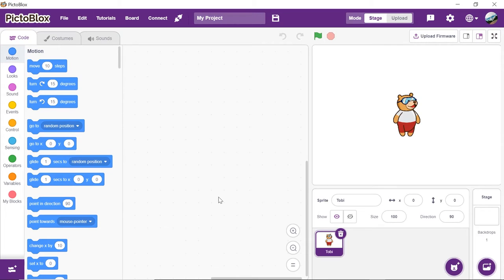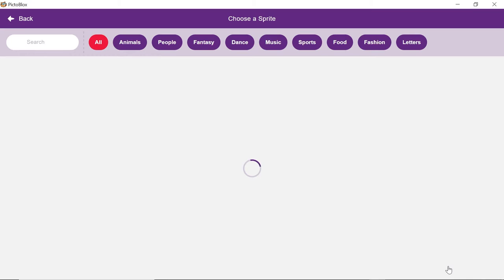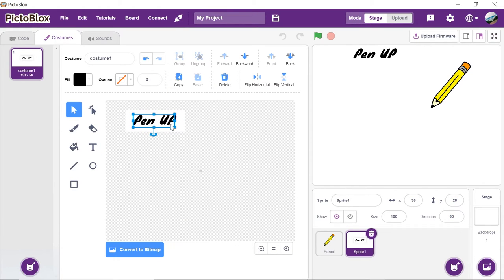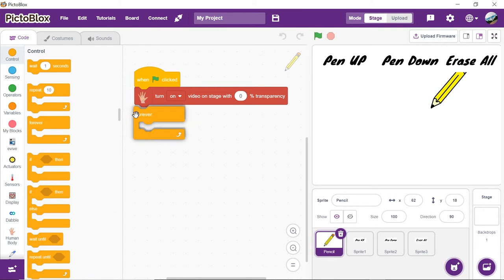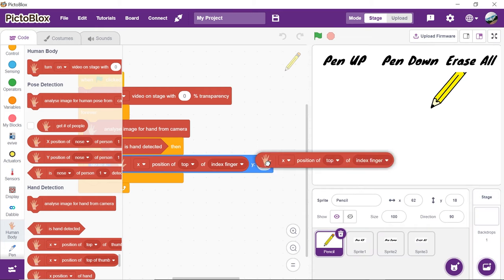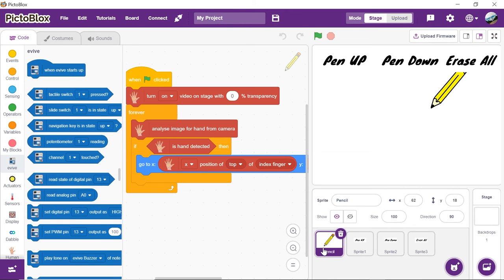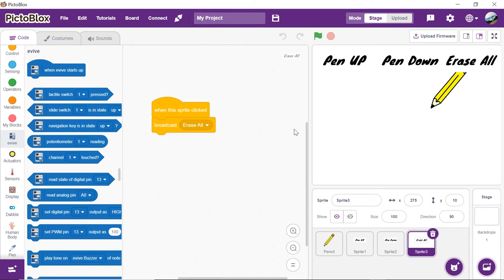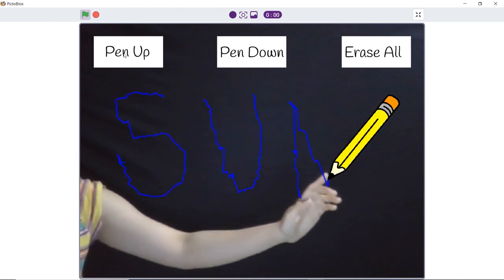Learn How to Draw in Air Using Human Body Detection in PictoBlox | AI and ML Projects for Kids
This video explains how to draw in the air with the tip of your finger using the Human Body Detection technology, one of the important applications of Artificial Intelligence.

Art is in the AIR; literally. How? With PictoBlox’s human body detection ability! Learn to draw your favorite pictures in the air using the tip of your finger and the blocks in Human Body Detection Extension in PictoBlox and trace it on your computer screen.

Get social with STEMpedia!